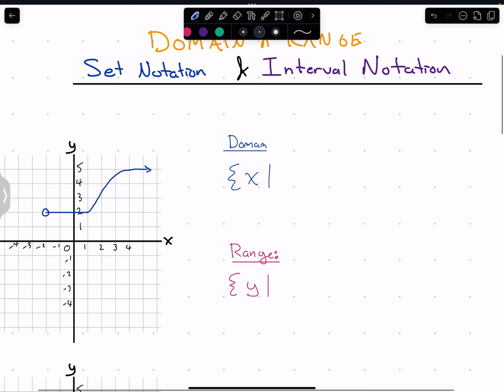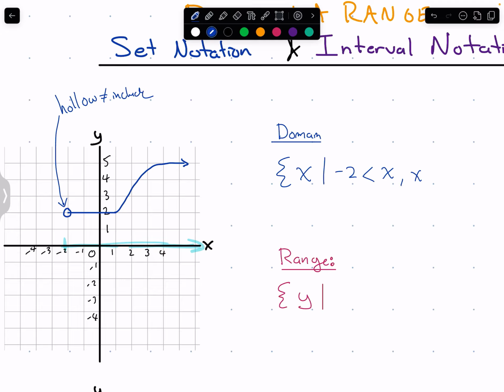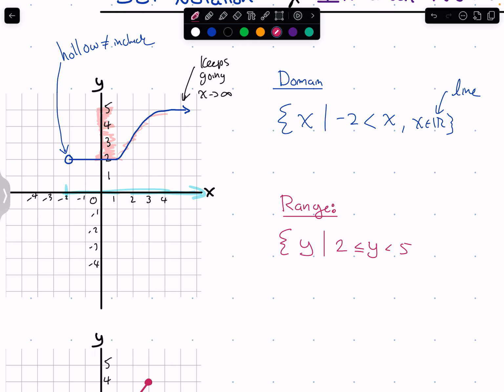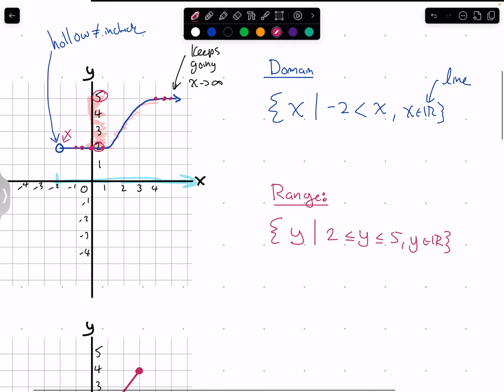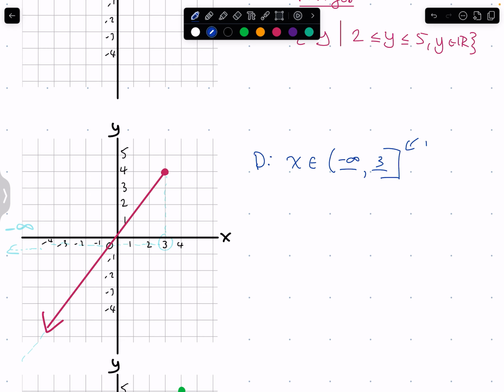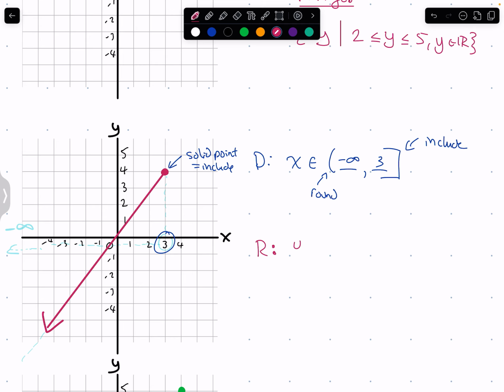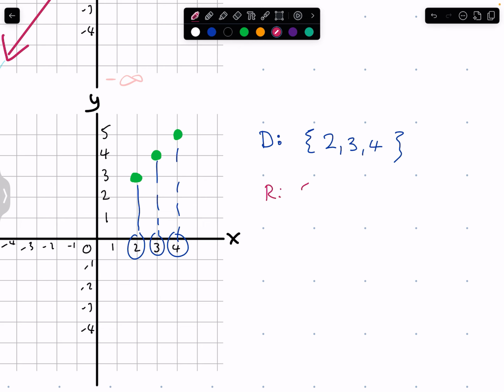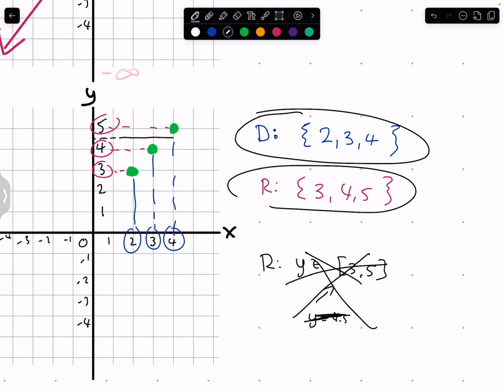Set & Interval Notation - Domain & Range